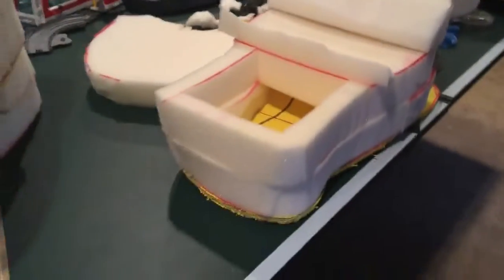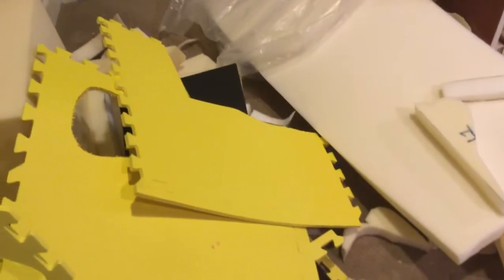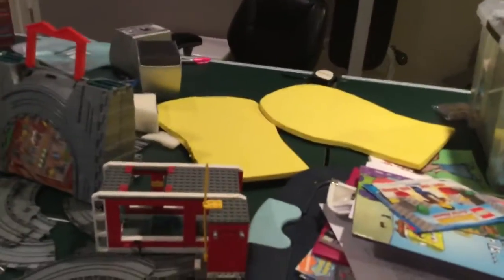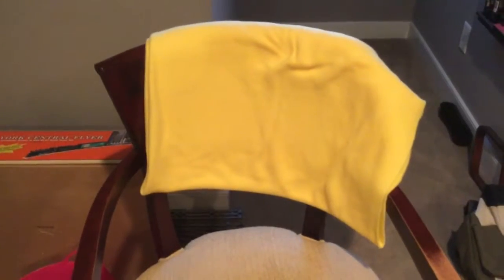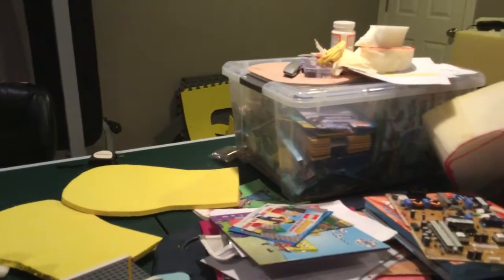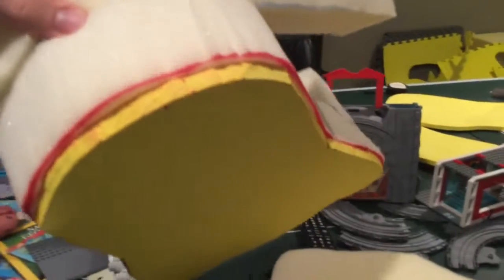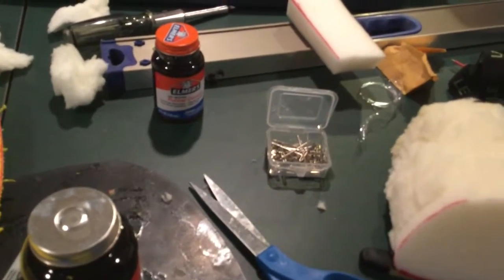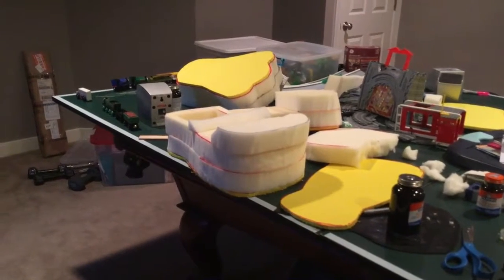My Discussion: Talking About Anuraag's Clown Shoes And Bare Feet Prototypes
7:35/7:37/7:38 PM